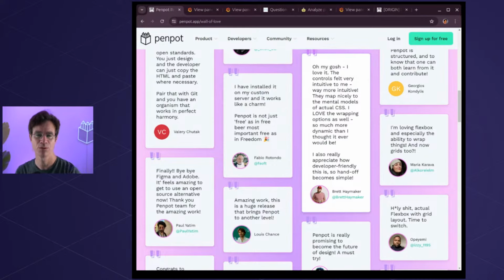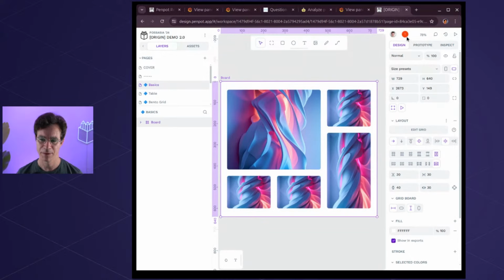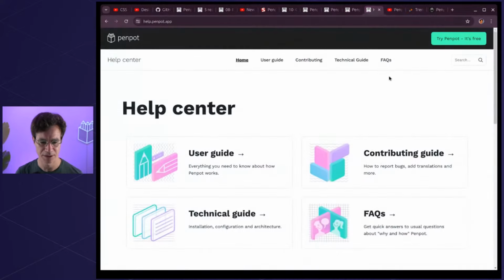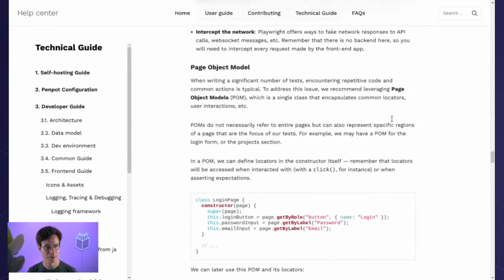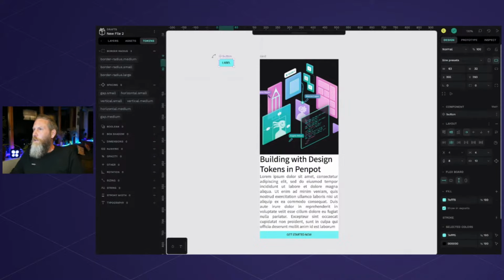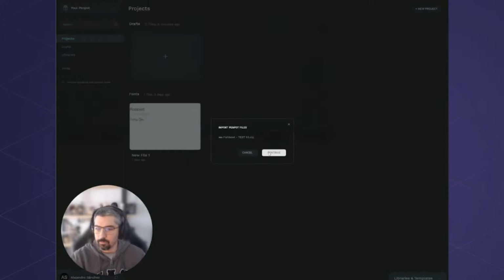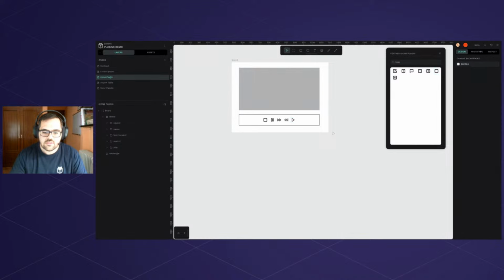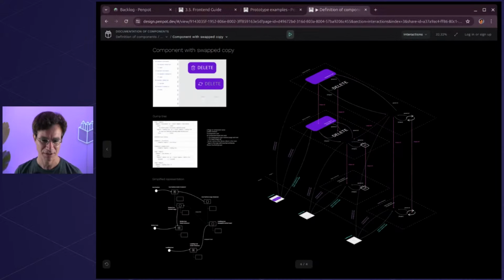Penpot 2.0 ins and outs and what's coming next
Learn more about Penpot 2.0 brand new features and enhancements. We shared lots of resources, figures of current situation after 2.0 release and new horizons of our roadmap, our future plans on pricing and all the questions that we could answer live.

Find some of the links mentioned during the live stream on the chat and here there's a question that we didn't have time to answer: "What’s your primary need in terms of hiring?” We're currently looking for developers who'd like to join our amazing team at Penpot! More details on the job offer

Feel free to drop your questions in the comments below or our Community space

00:00 - Penpot 2.0 live Intro
01:32 - Review 2.0
11:52 - How to make the most of Penpot 2.0
17:12 - How can you contribute with Penpot
20:38 - What's next? Intro
26:10 - Design Tokens with Mike Kamminga CEO at Tokens Studio & Hyma
36:55 - Figma Exporter progress
42:25 - Plugins System first steps
52:26 - Components
56:48 - Q&A